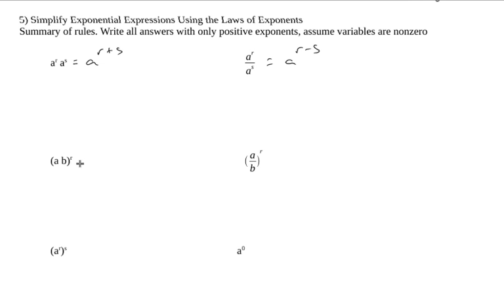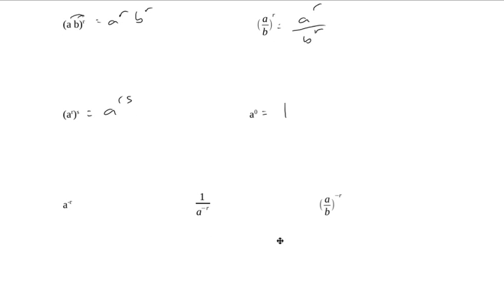5.4-09 Laws of Exponents Recap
A full recap of all the laws of exponents from this class.